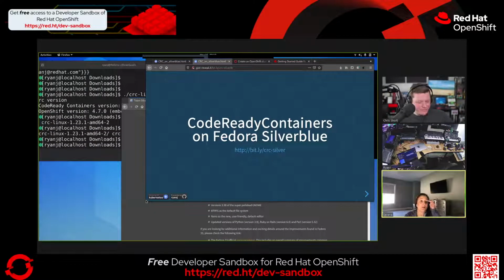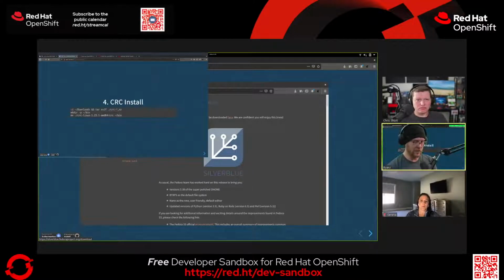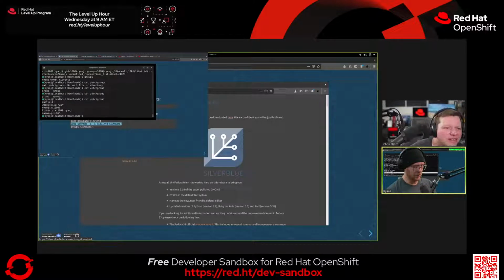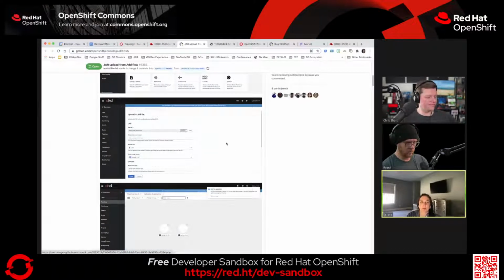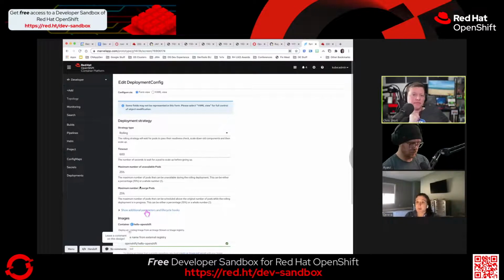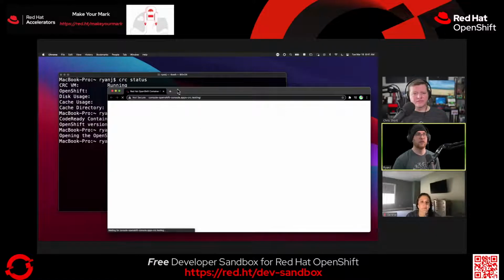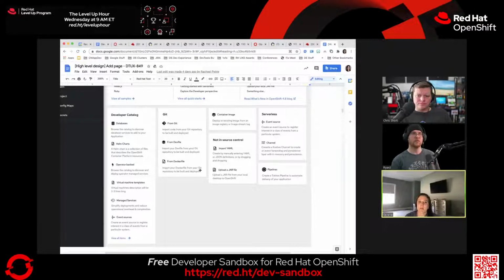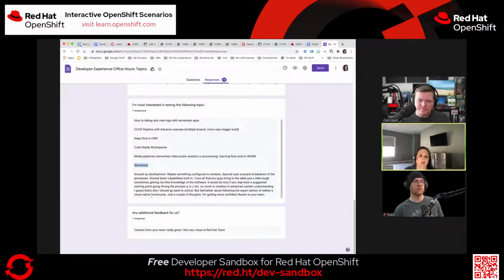Developer Experience Office Hours: CRC on Silverblue and a sneak peek at OpenShift 4.8